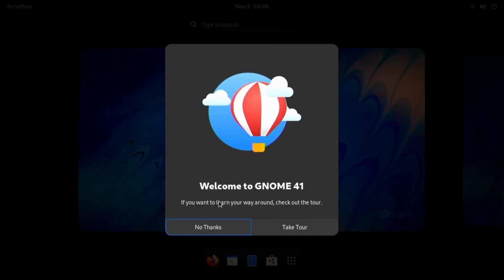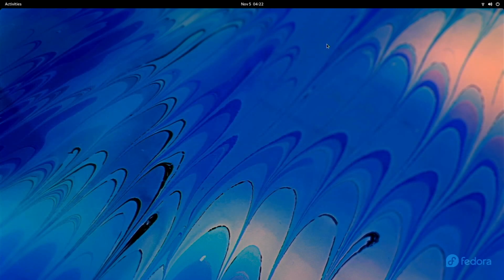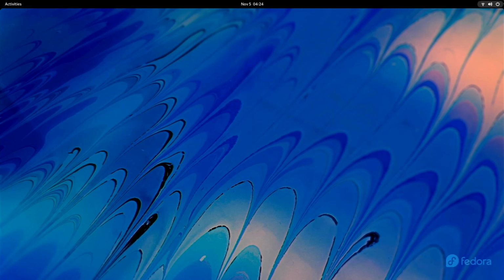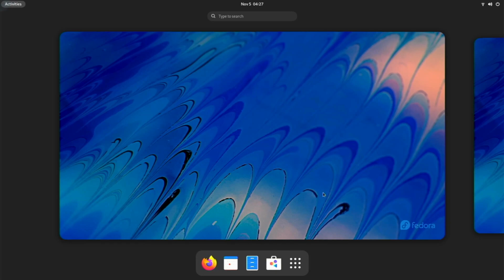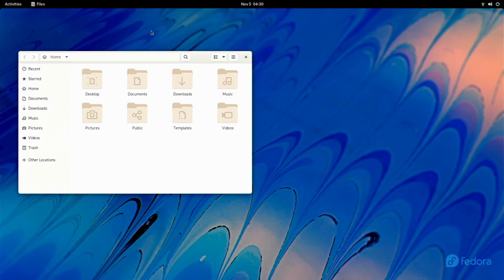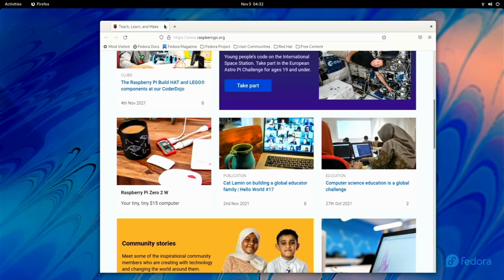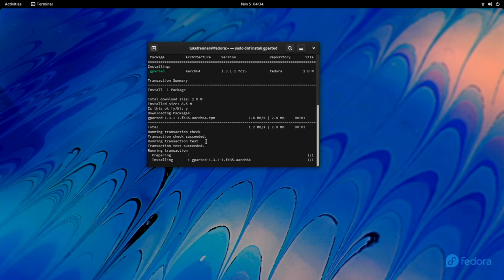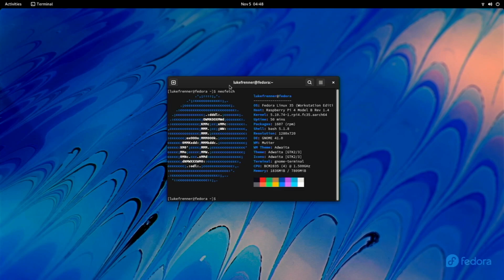Is GNOME 41 on the Raspberry Pi 4 Usable? | Fedora 35 Review!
Fedora 35 was recently released the the public and there is a working build for the Raspberry Pi 4! In this video I go over the desktop, performance, and much more. Fedora 35 with GNOME 41 definitely looks like an interesting operating system!

00:00 - Intro
01:10 - How to install Fedora 35?
03:10 - System Resource Usage
04:53 - Appearance & Preinstalled Applications
10:02 - Is Fedora Usable?
11:17 - Web Browsing & Video Playback
14:45 - Expanding the Unallocated Space
17:13 - Final Thoughts